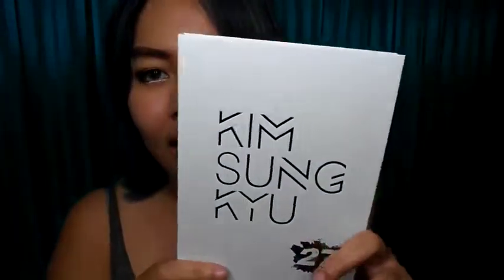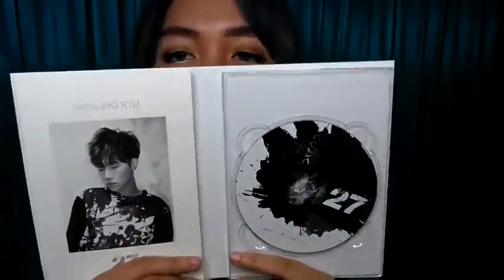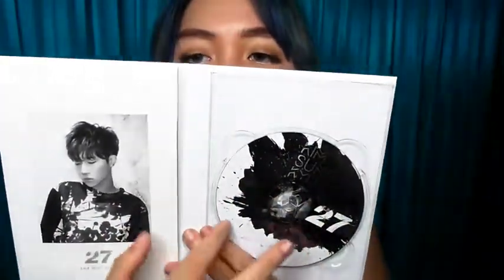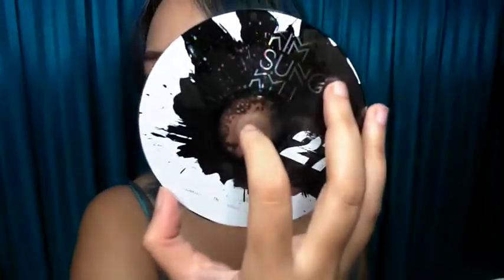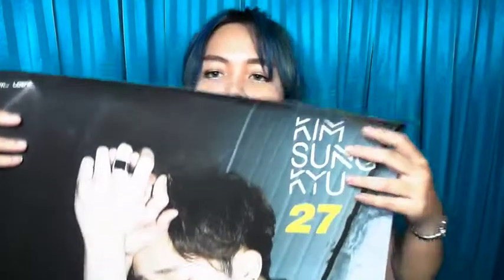[Unboxing] Sunggyu 2 Mini Album Sung Kyu 27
Instagram⎮Twitter ♥ @Fukidz

This Video Made With Smile,
Fukidz ♥